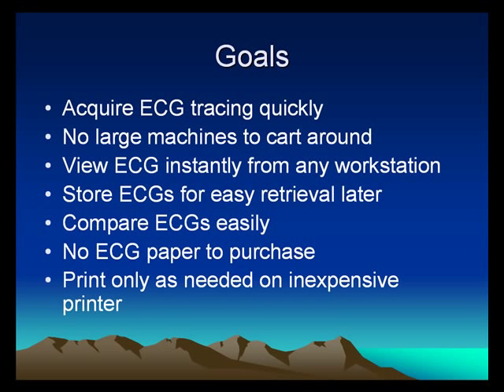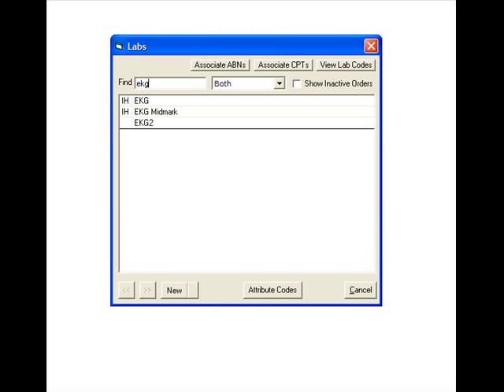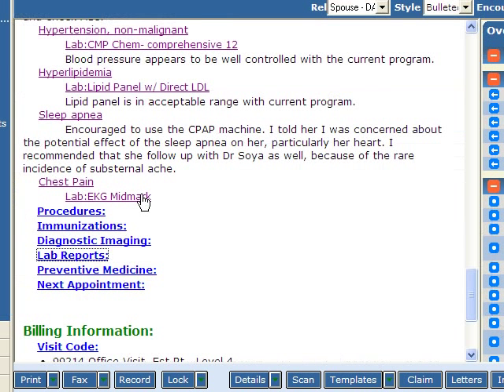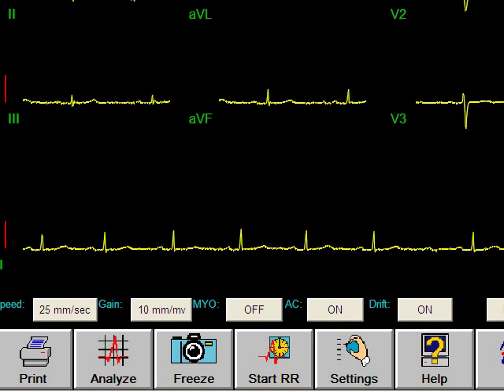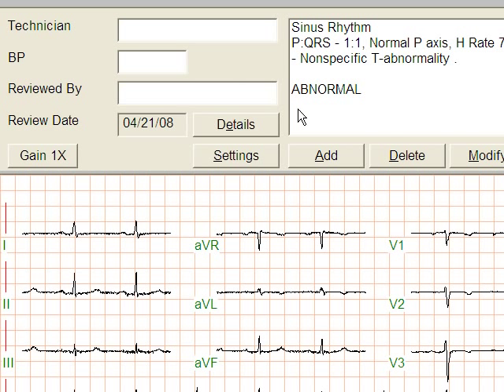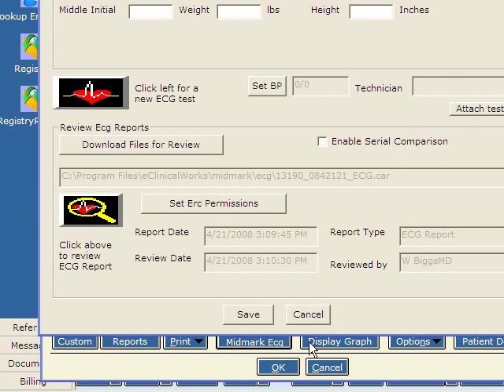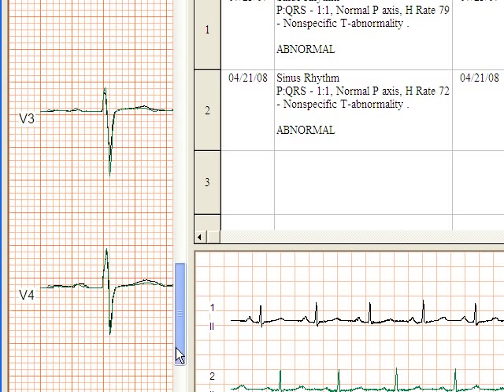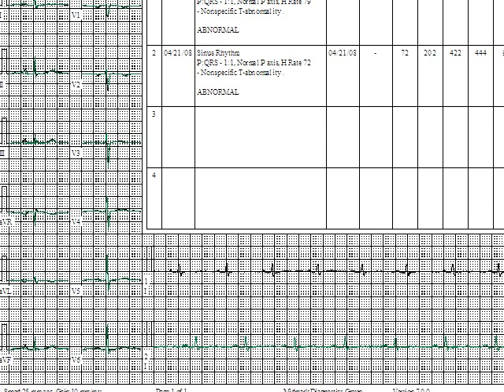ECG recording with eClinicalWorks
A brief demo on how to set up the ECG in eCW, and an actual example of ECG recording and review